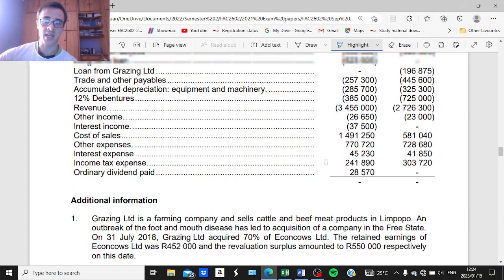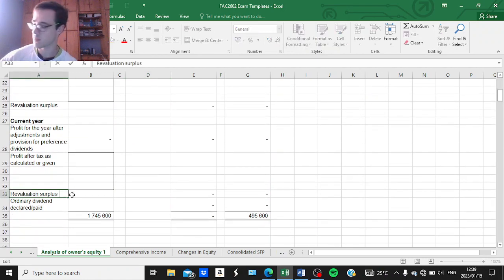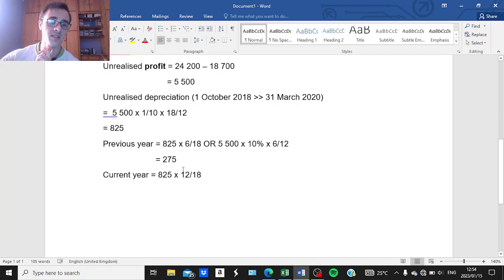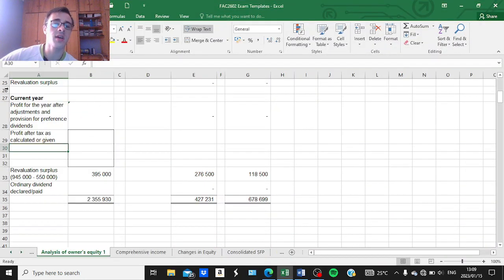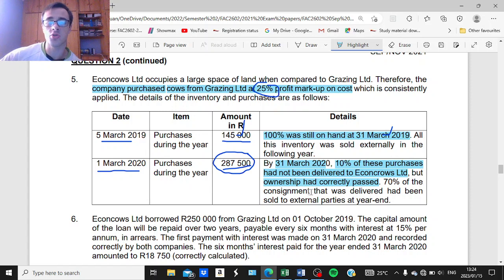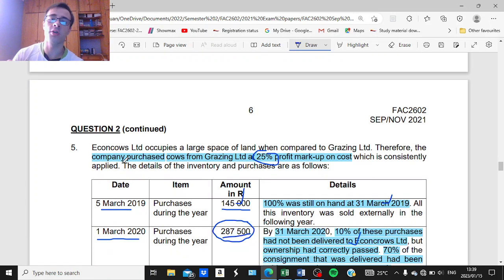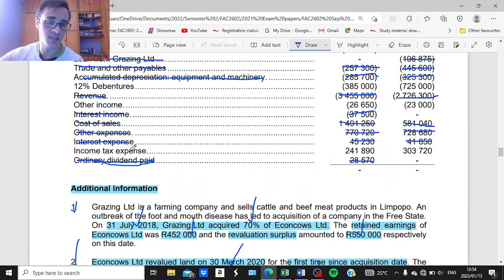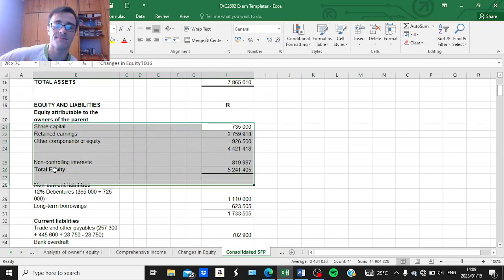FAC2602 September November 2021 Question 2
FAC2602 September - November 2021 Exam paper
Question 2 - Consolidated financial statements (Grazing Ltd Group)

Examination paper is the property of the University of South Africa.